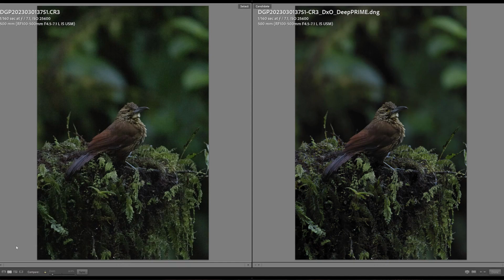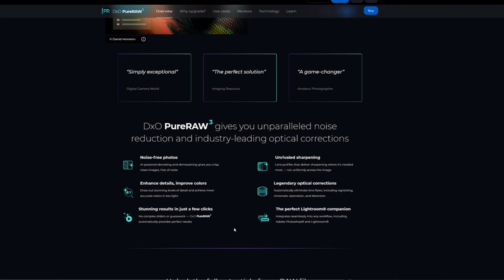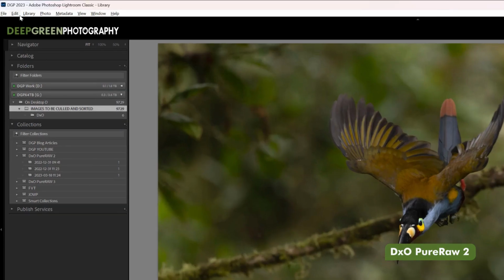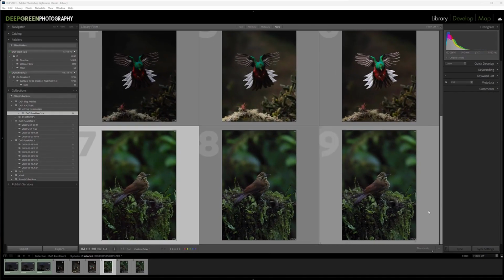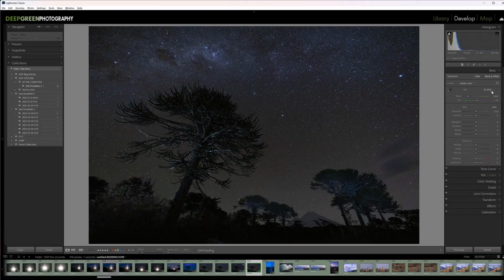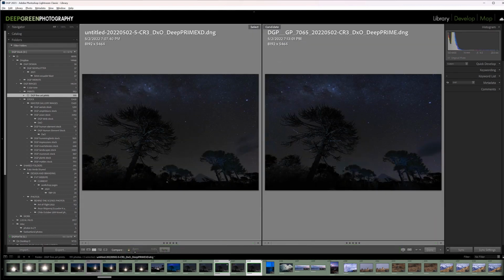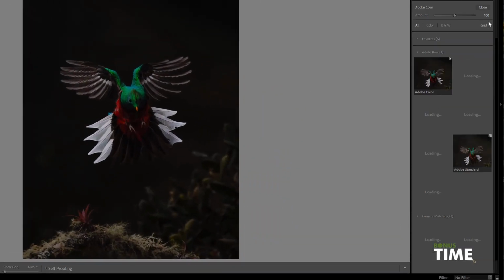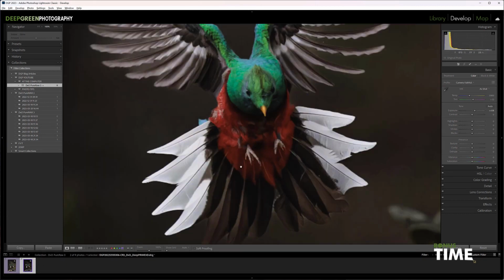DxO PureRAW 3 -- Should You Buy It?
Does DxO PureRAW 3 live up to the hype? And how does it compare to DxO PureRAW version 2? I offer my thoughts from the perspective of a nature photographer. Sorry about the audio glitch at 4:05 :-(

0:00 Intro & Overview
2:40 Interface comparison version 2 vs. 3
4:50 TTL Bird photo comparison RAW file vs. DxO 2 & 3
6:39 TTL Night landscape comparison RAW file vs. DxO 2 & 3
9:32 Bonus Time – DxO PureRAW underexposure issue?
13:18 Wrapping Up
15:37 Bonus Time - BTS – wide angle king vulture photo

No gear or software was supplied to me for this video.